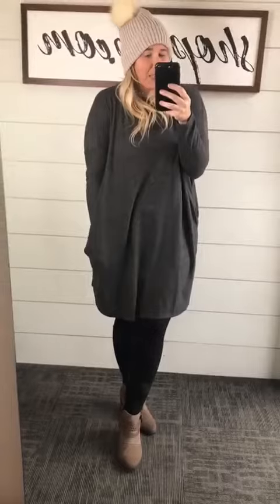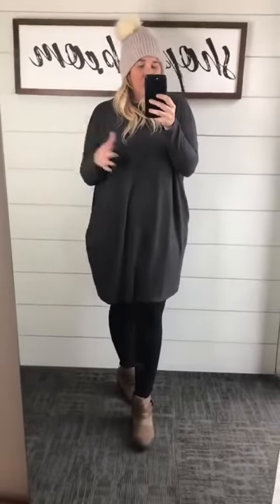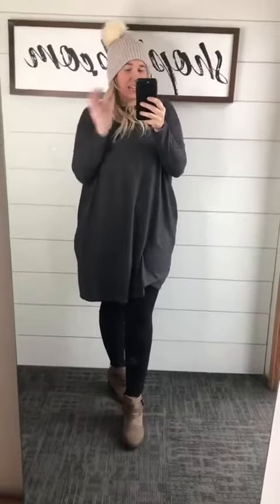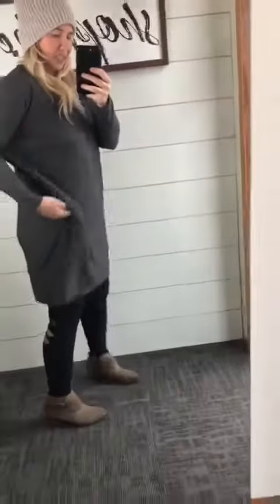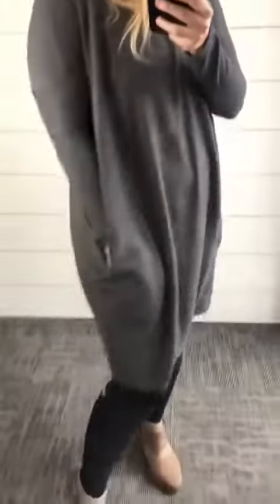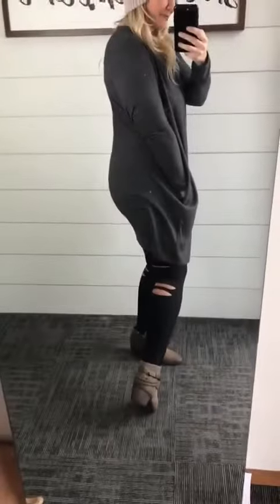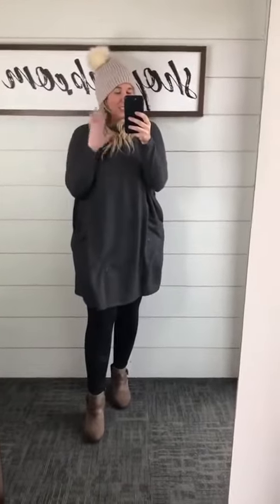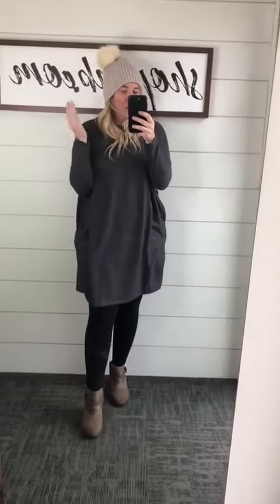Look at How I Styled the Cherish Over Sized Tunics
Watch us try on our product and style those items based on our style to help you complete your look.